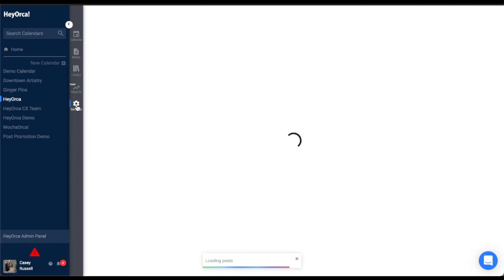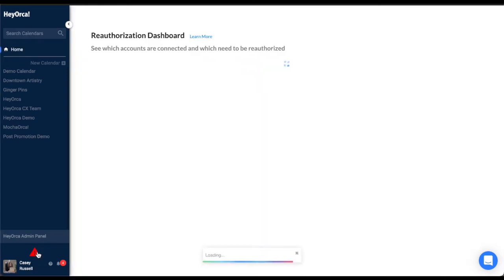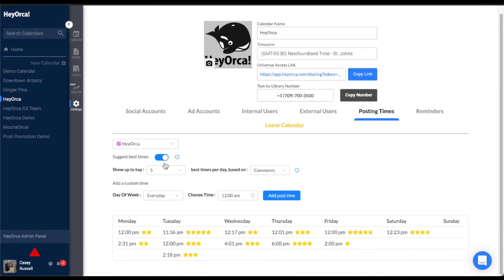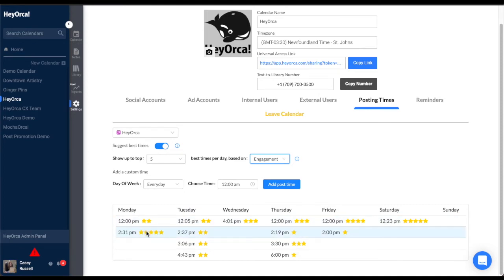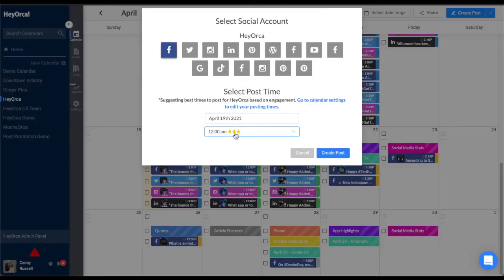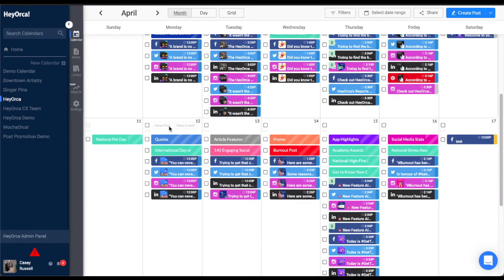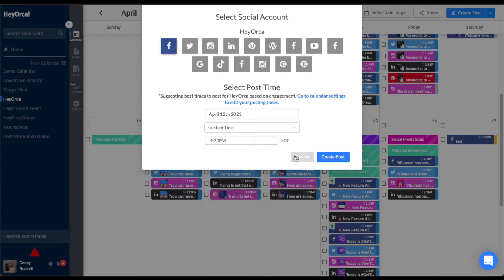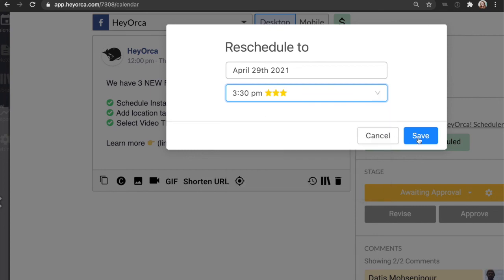How to Use the Best Times to Post Feature in HeyOrca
Learn how to use the Best Times to Post feature for your social accounts in HeyOrca!

HeyOrca is a social media management tool designed for agencies and social media managers that manage multiple brands.

Effortlessly schedule social media posts, collaborate with clients, request approvals, and report on your results… all from one place.